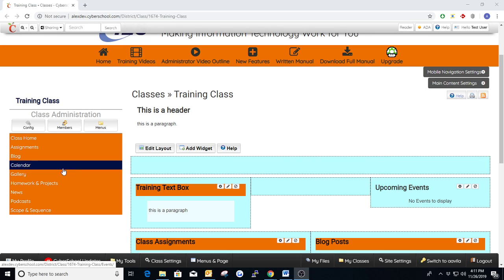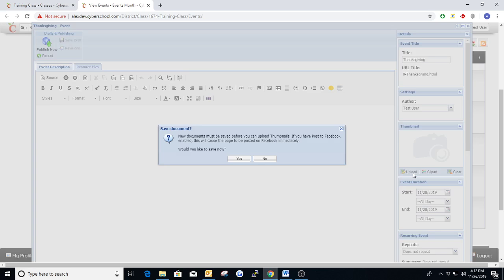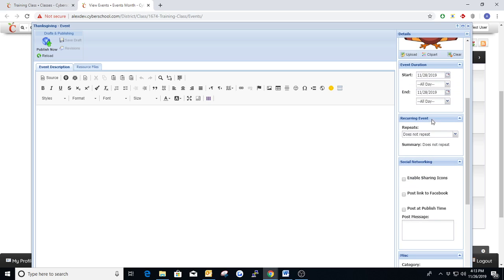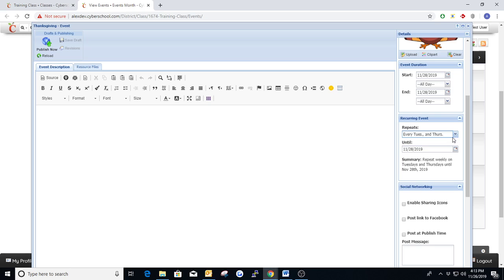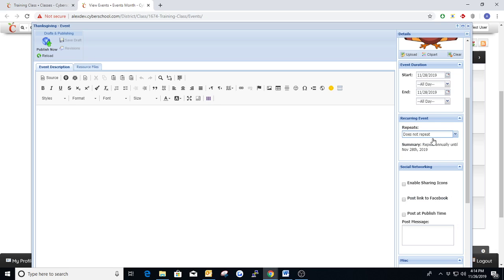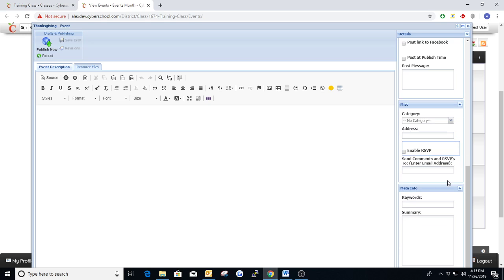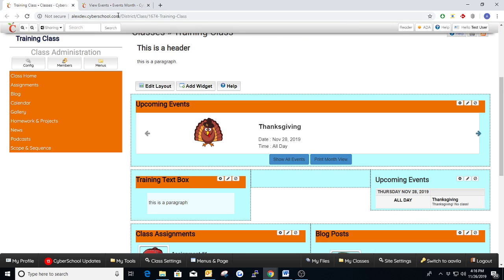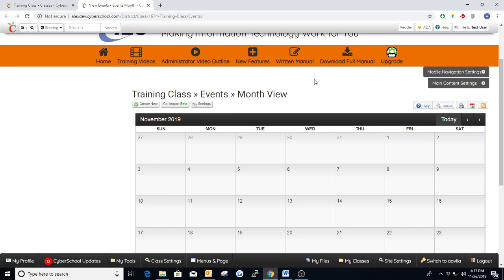Classroom Calendar Module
This quick video goes over how to use the Classroom Calendar Module in Cyberschool